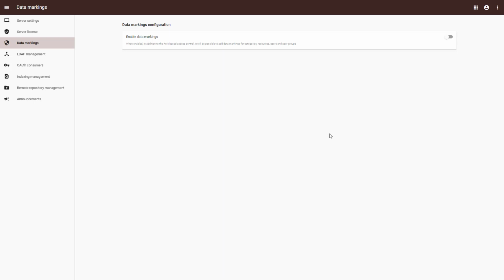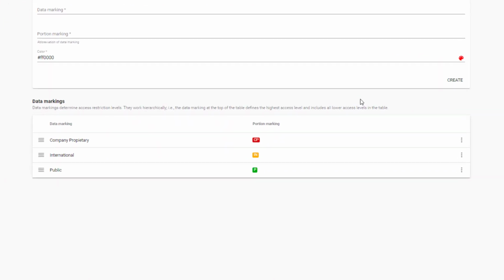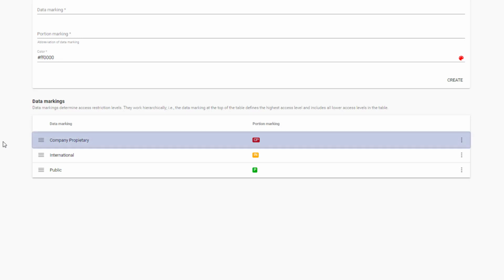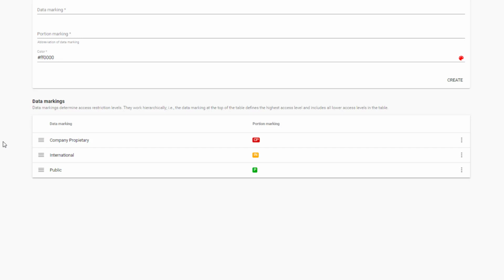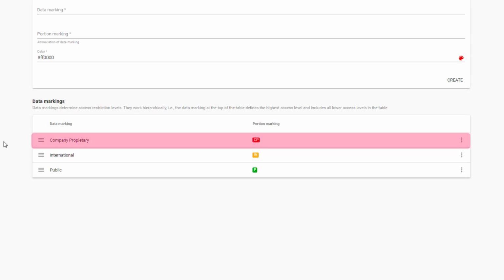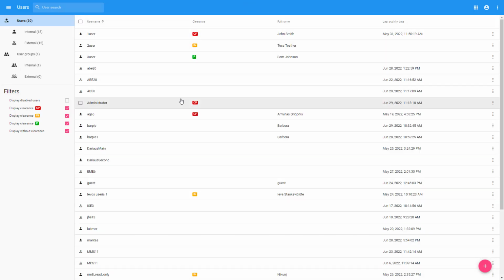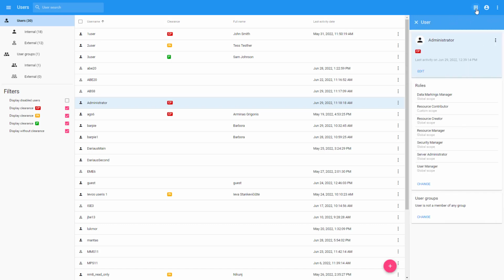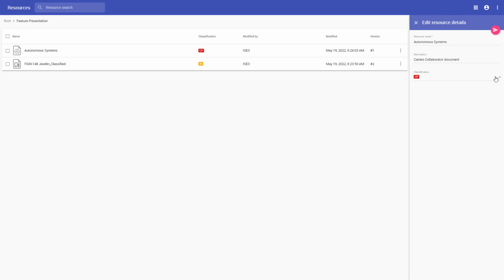Data Markings in Teamwork Cloud | Available from 2022x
In addition to the Role-Based Access Control (RBAC) mechanism, you can now apply even stricter access rules using Data markings. This feature allows you to mark resources, categories, users, and user groups with custom-defined hierarchical access levels. You can employ these levels as additional security layers when listing or accessing resources on the server. After enabling data markings in the Settings app, you can set the clearance levels of users and user groups in the Users app and set the classification levels of resources and categories in the Resources app. This allows you to restrict access to certain resources, categories, users, and user groups.